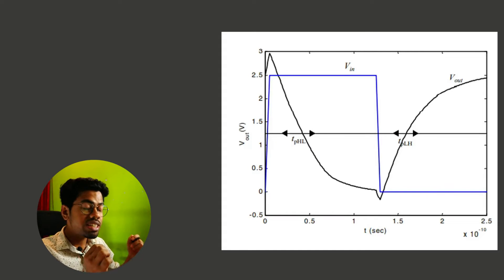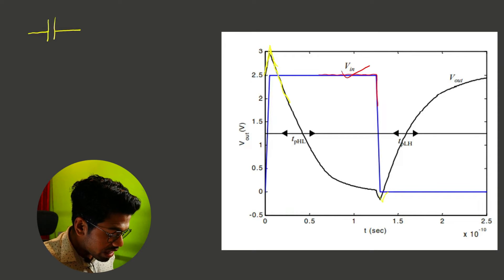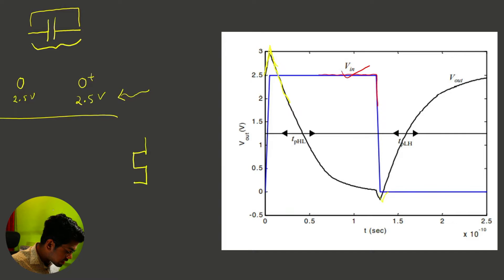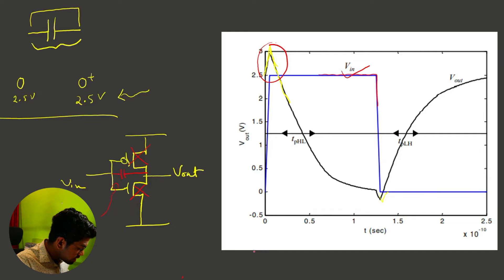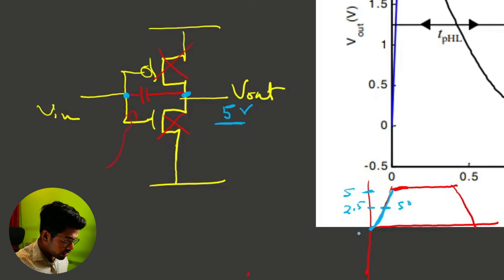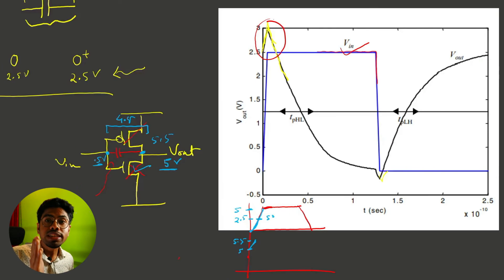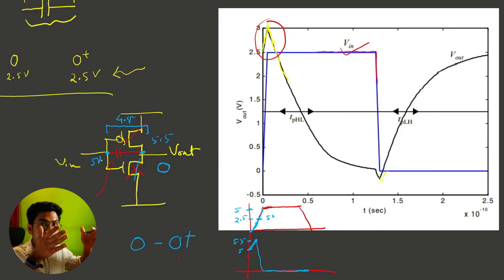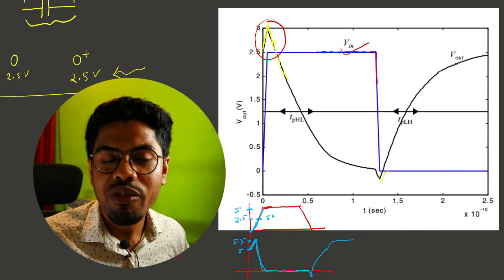Ep9:Trending questions on CMOS inverter | output overshoot| JOB or MTech admission interviews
The VLSI interview preparation tutorial will help you to build a strong aptitude towards the most asked VLSI questions in the job/MTech admission interviews.
I will help to give the way I approach any problem and then explain it to the interviewer.

Time Stamps